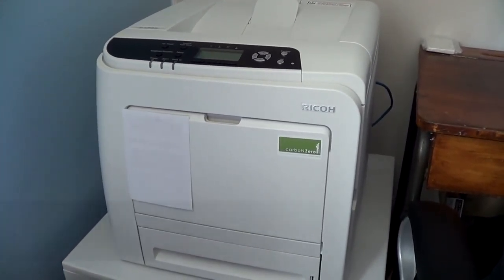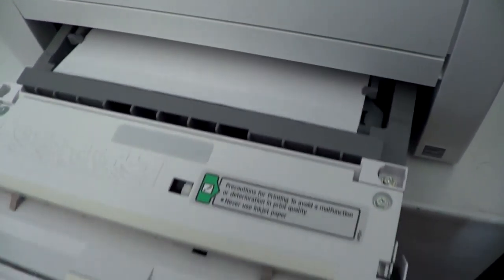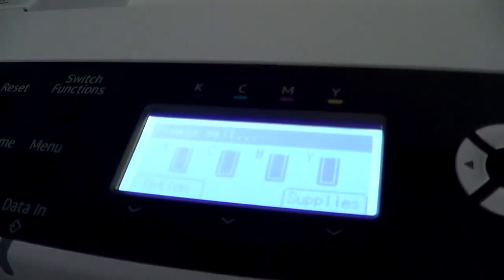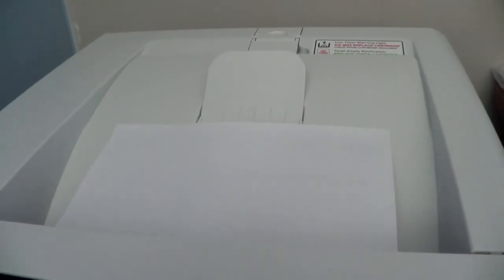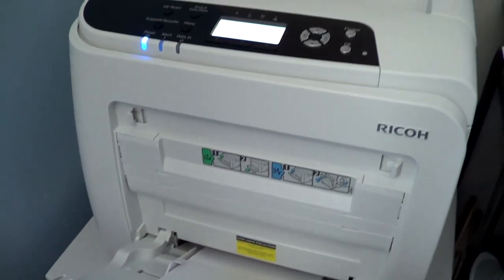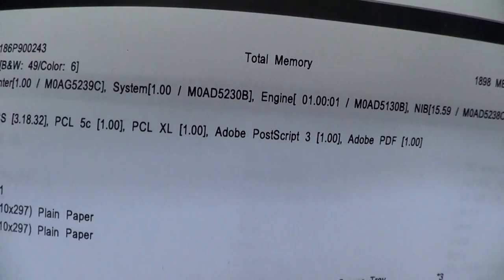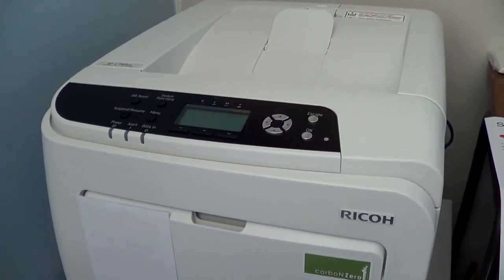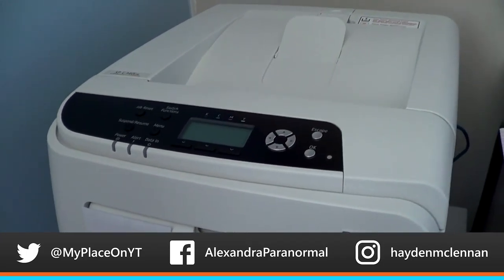Ricoh SP C340DN Printer Overview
In this video Hayden shows you his new printer. The Ricoh SP C340DN colour laser printer.

Me:
I am a 16 year old YouTuber who has gotten inspiration from other people ... I live in New Zealand with my mother and my brother and this is a channel where I upload stuff that happens in my life and gaming ect ... enjoy this channel and subscribe if you want.

Created By Hayden
Editing Software Adobe Premiere Pro CC 2015.4
Camera Sony HDR-CX190E